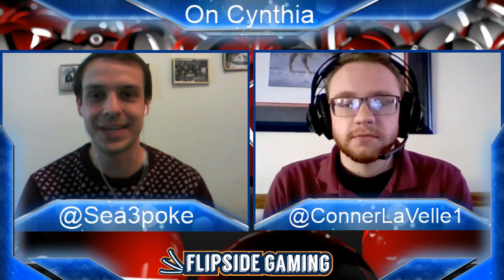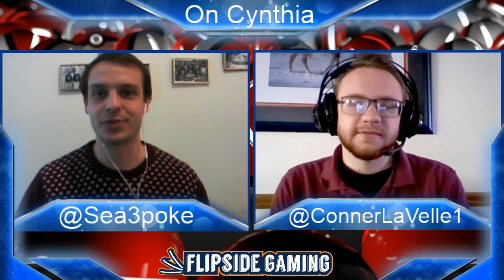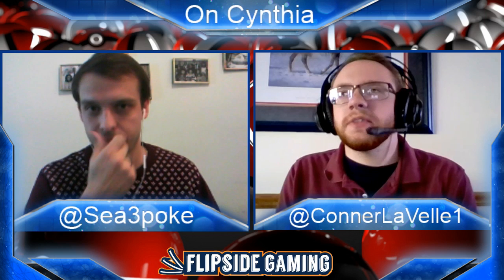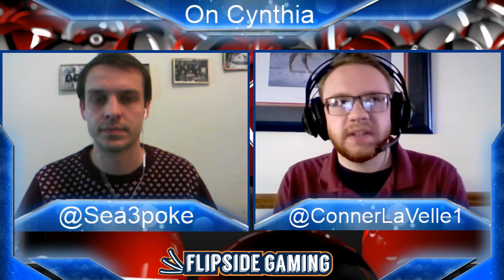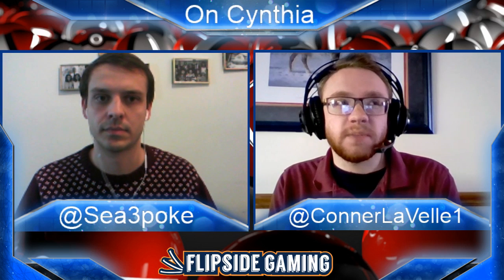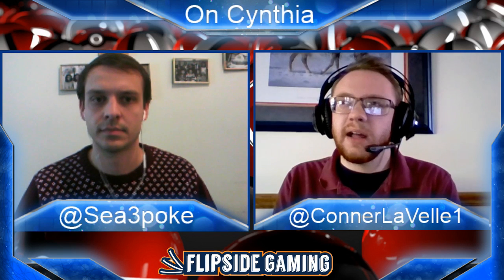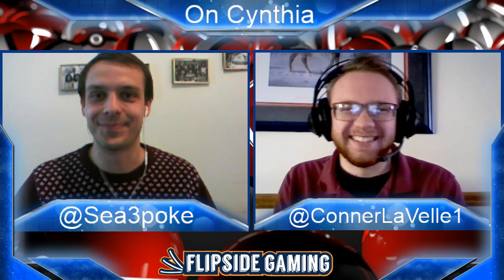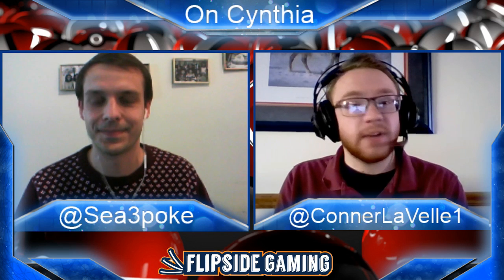Will Cynthia replace Sycamore or N?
Conner LaVelle talks about Cynthia (reprint of Professor Oaks New Theory) and it's place in a meta full of N and Sycamore.

Conner told me as soon as the interview had ended that Igor won in 2012!